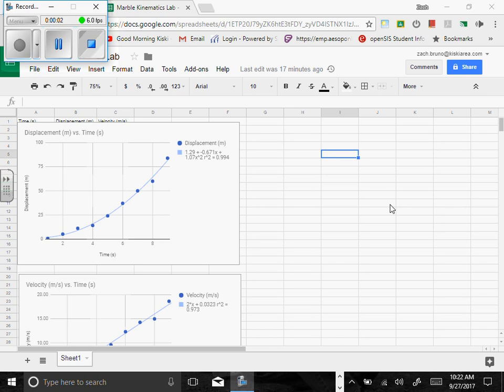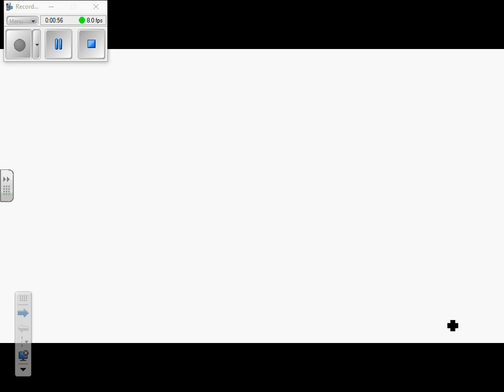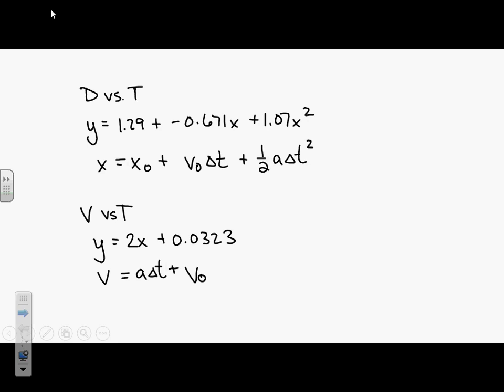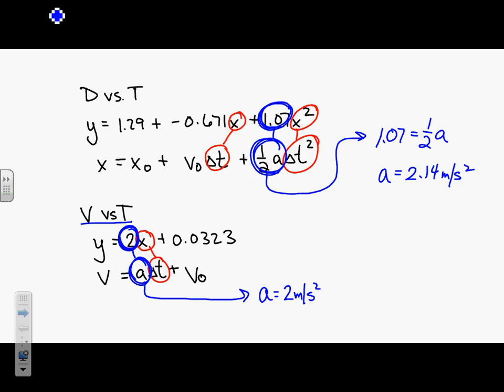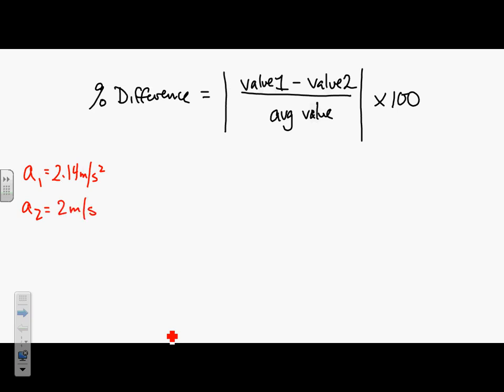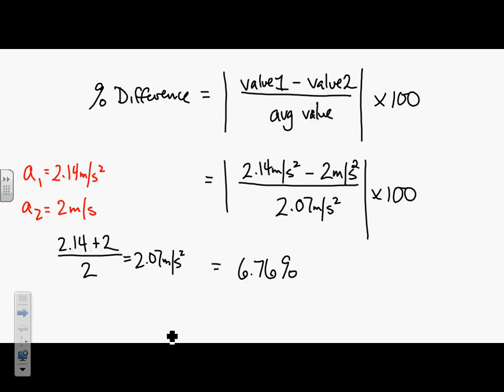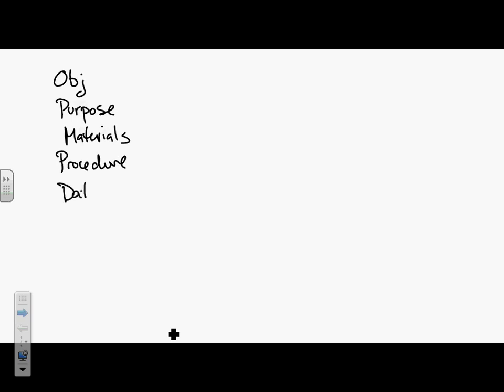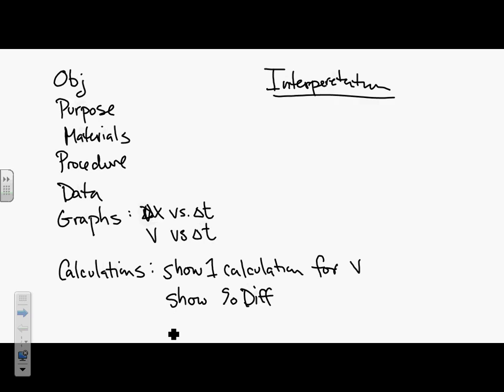Marble Acceleration Lab Error and Write Up